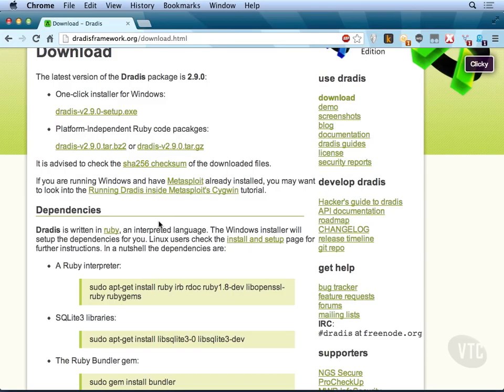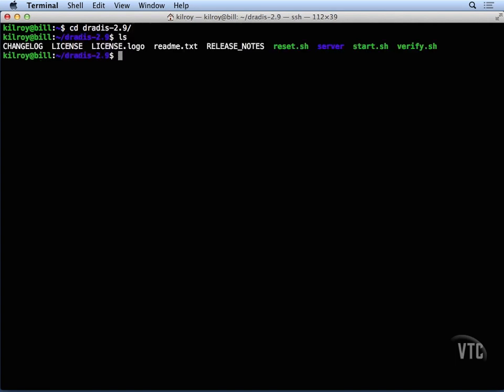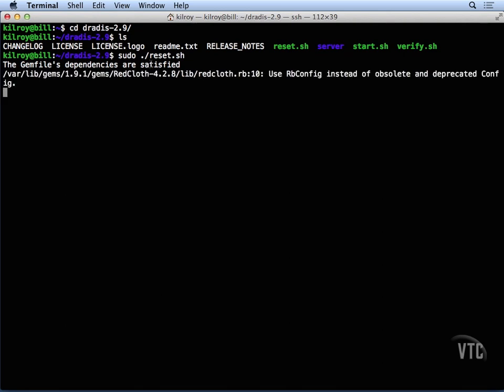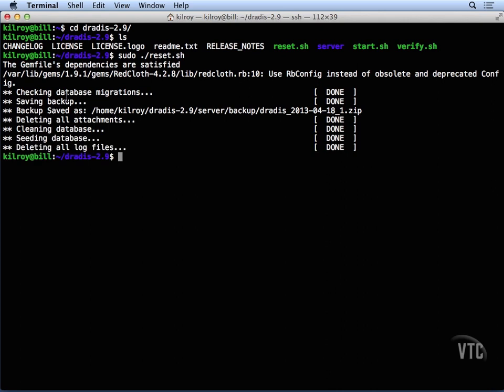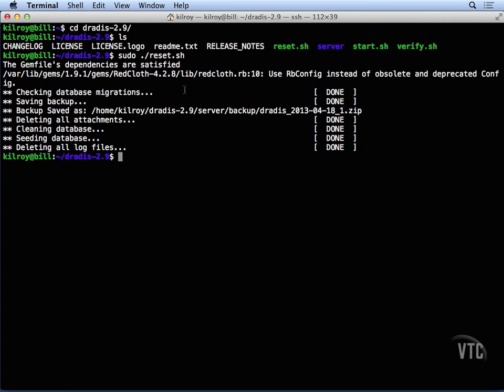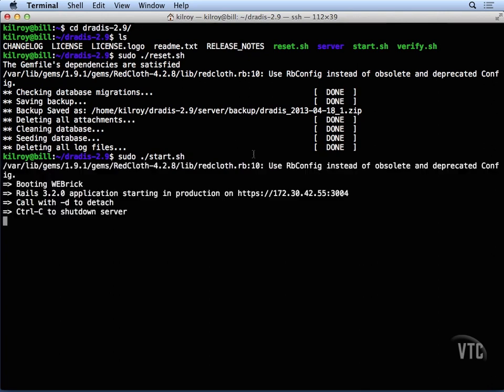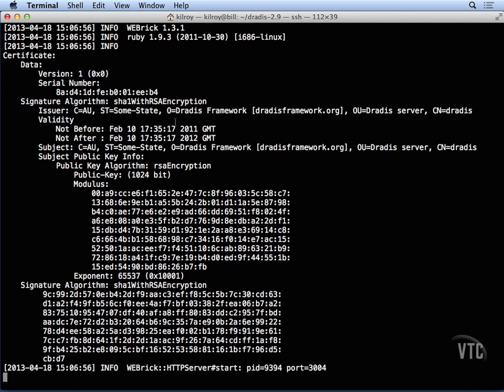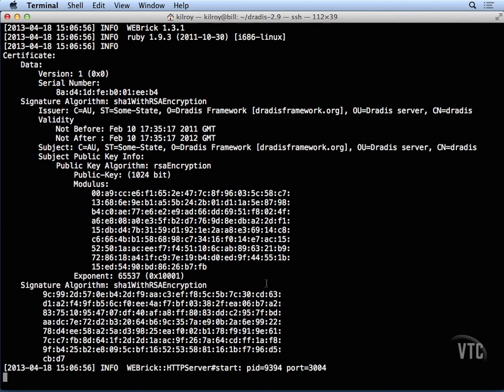How Install Dradis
Dradis is an open source framework to enable effective information sharing, specially during security assessments.Dradis is a self-contained web application that provides a centralised repository of information to keep track of what has been done so far, and what is still ahead
How To Install Dradis